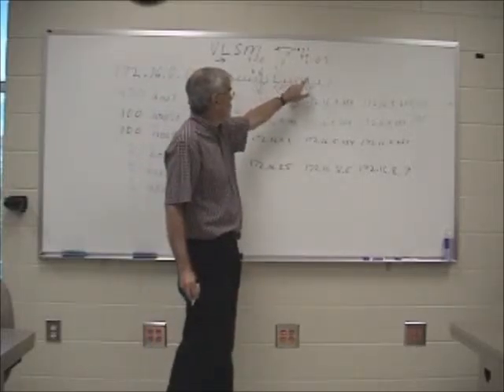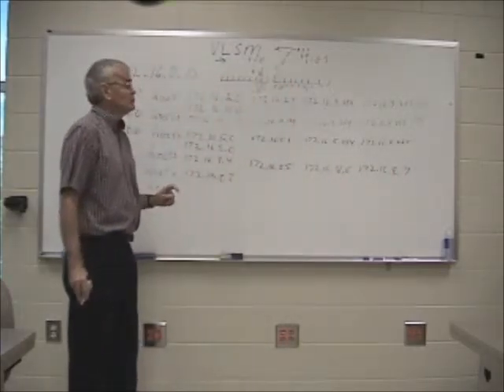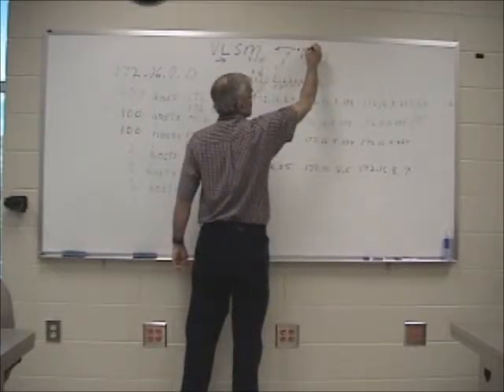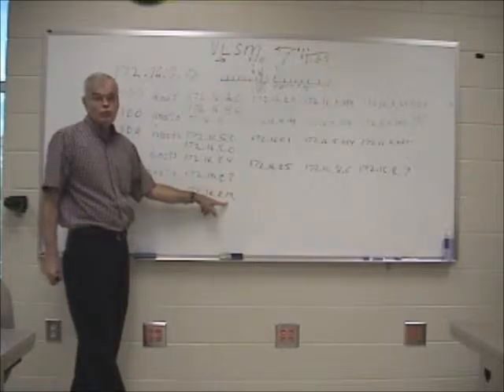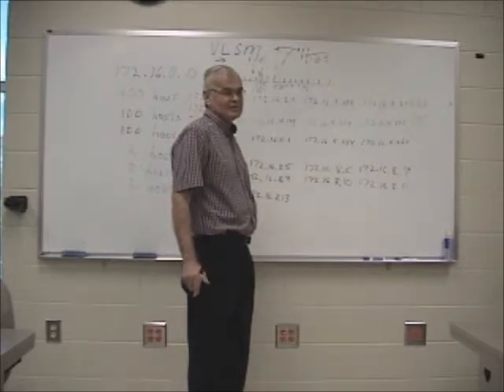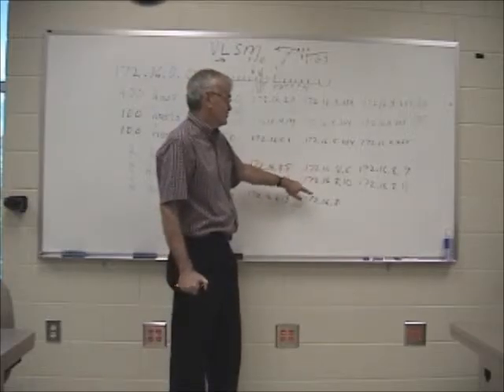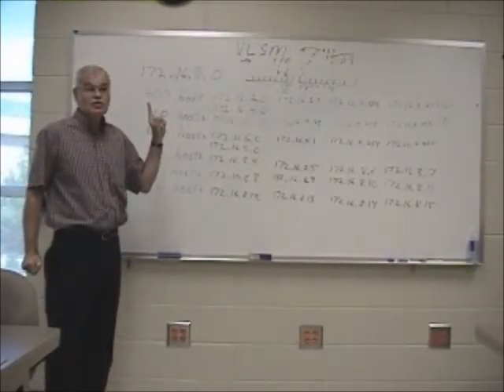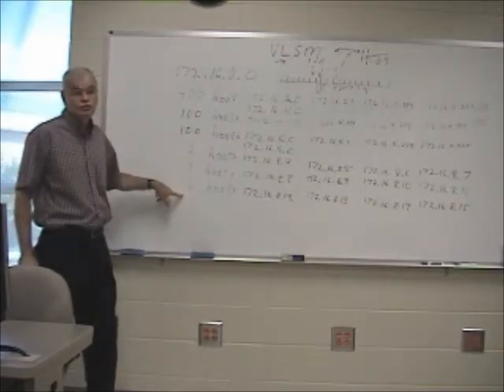vlsm part 4